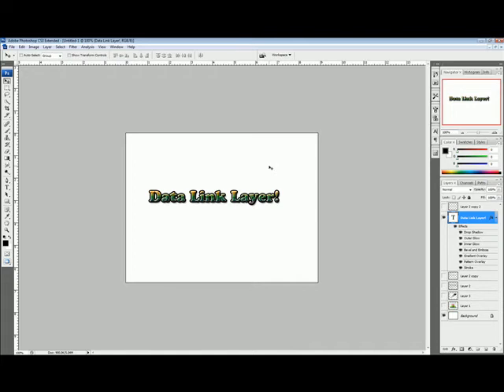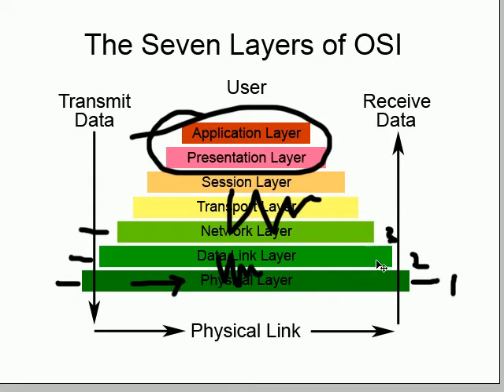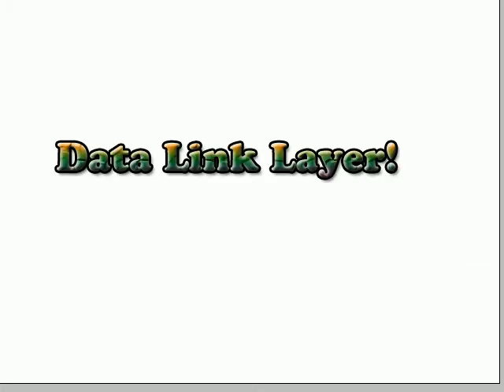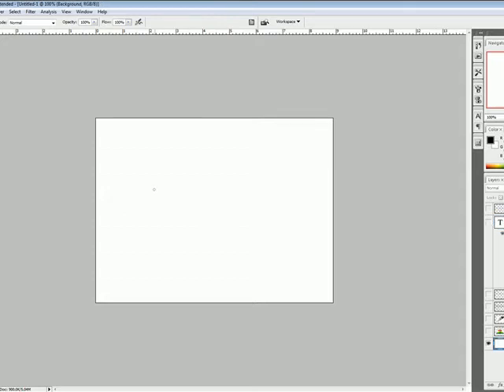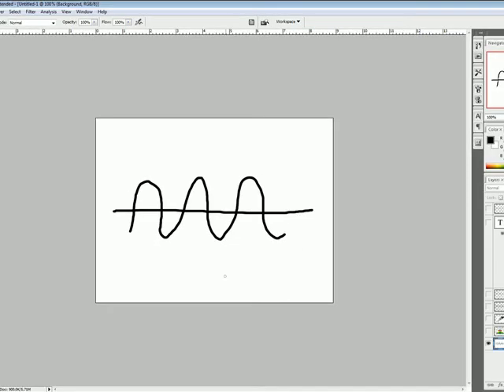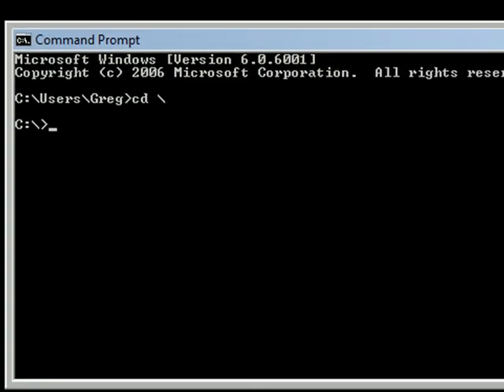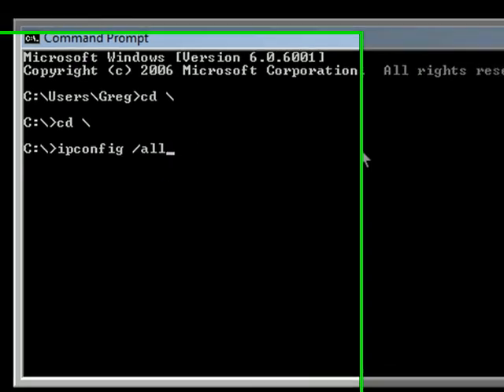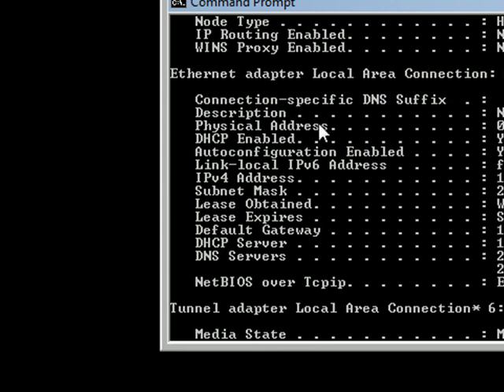Computer Networking Tutorial - 5 - OSI Model Data Link Layer